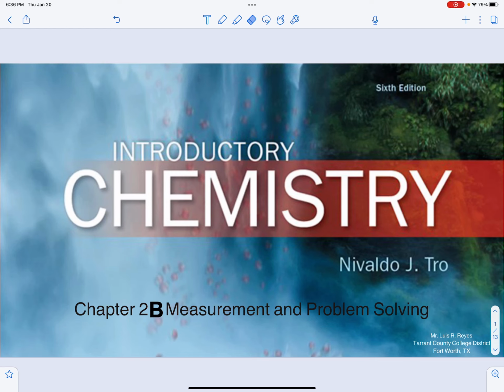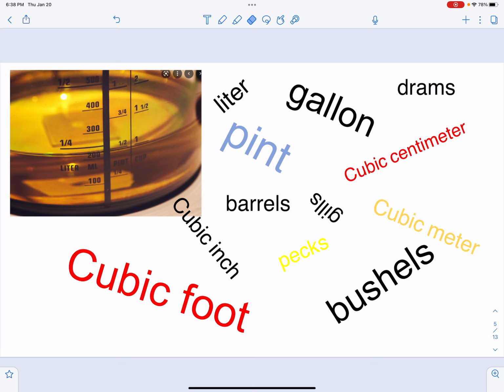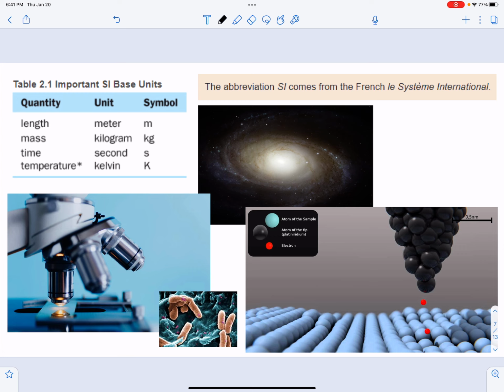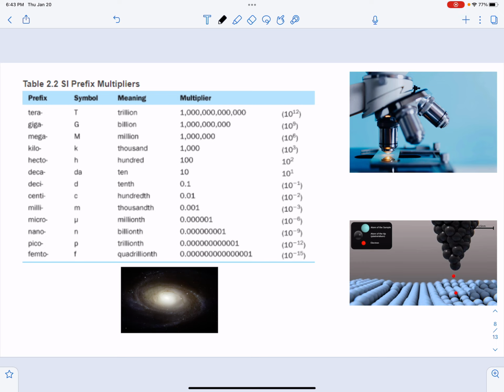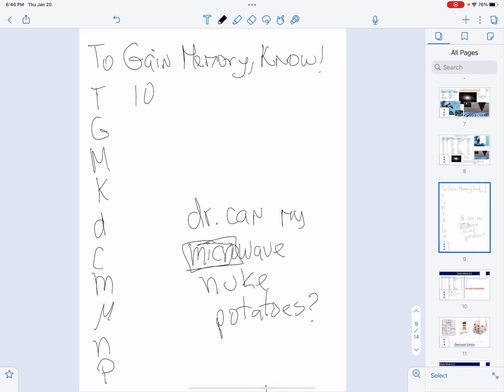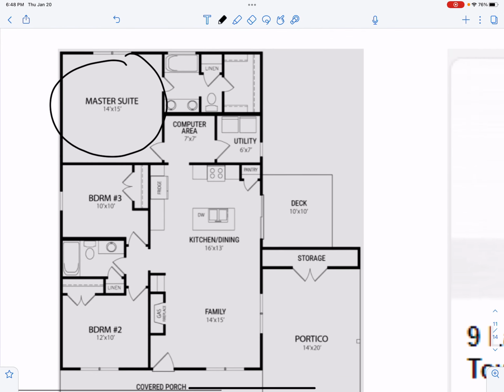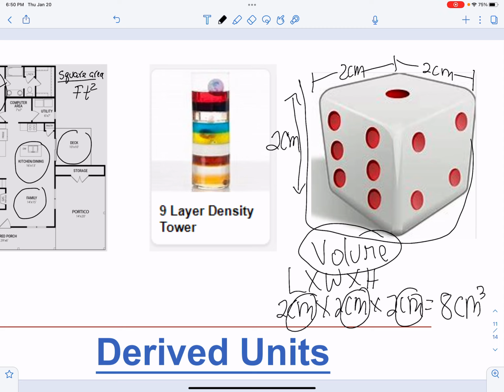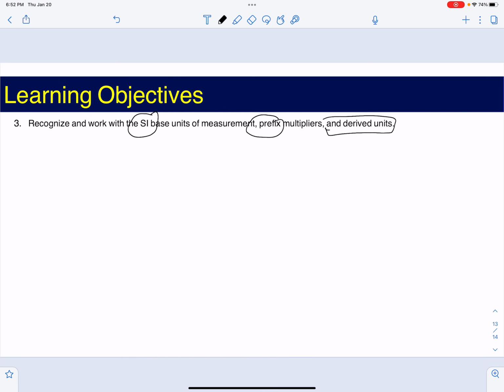Chapter 2 B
SI measurements, Metric prefixes.